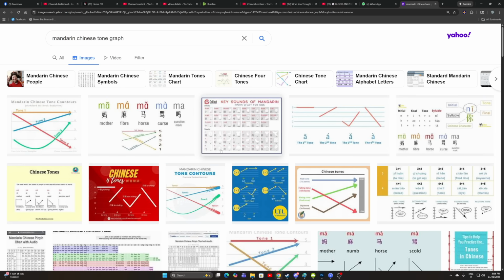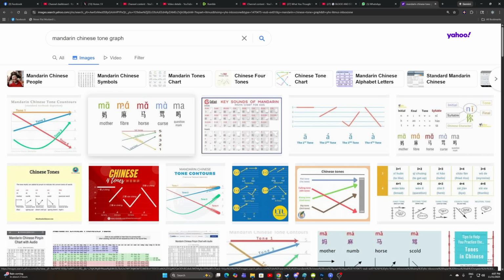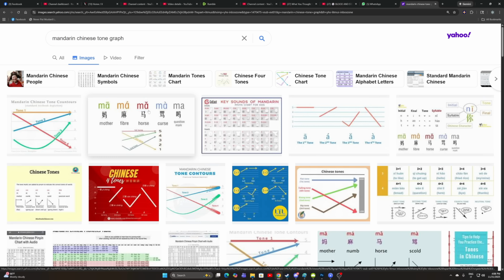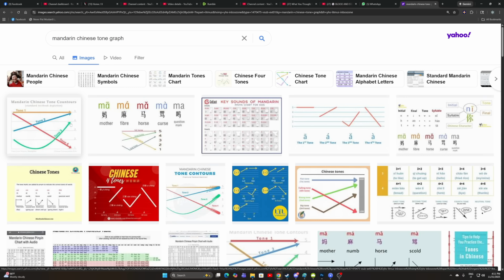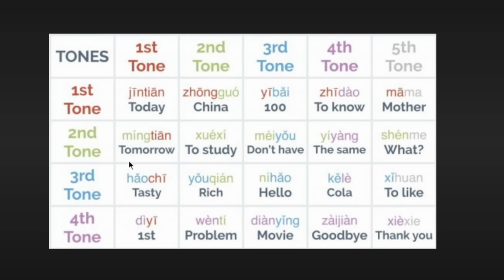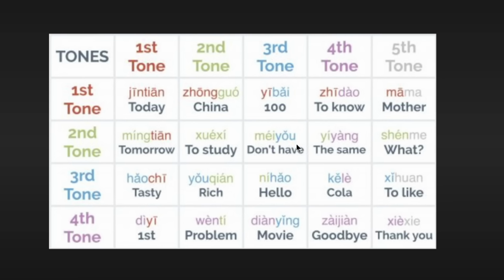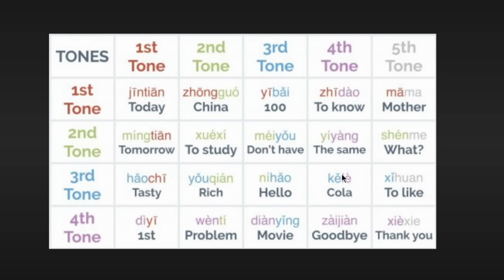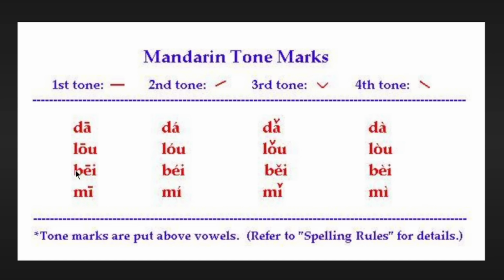Mandarin Tones NONSENSE! The ONLY Real Tutorial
STOP this nonsense.

Come watch me live stream on Twitch! Almost every night 9pm CST